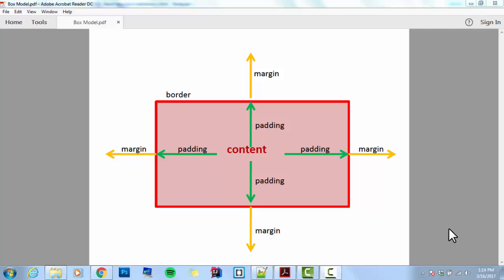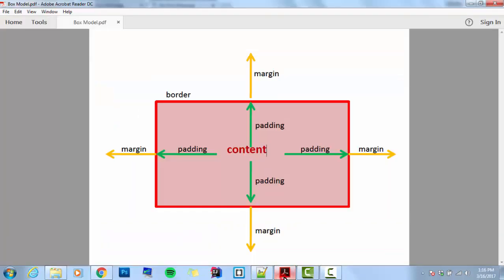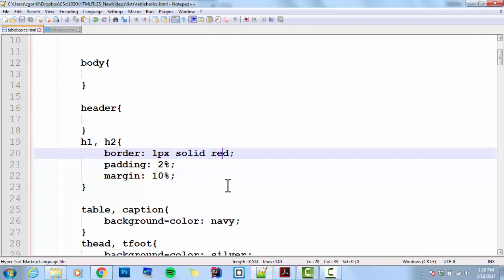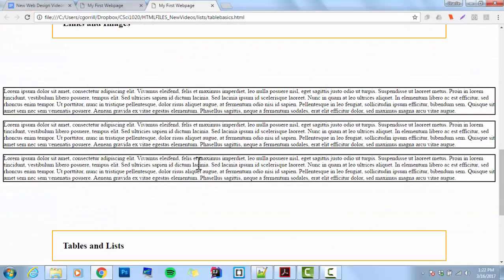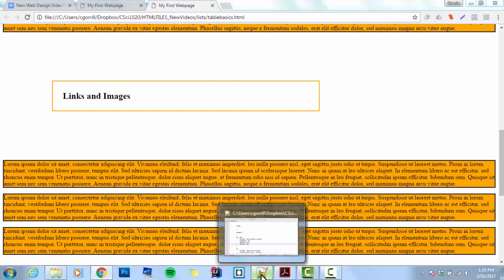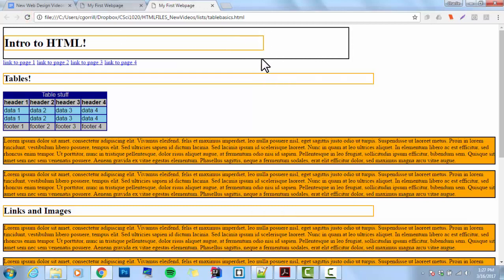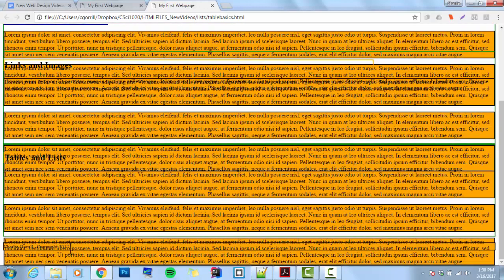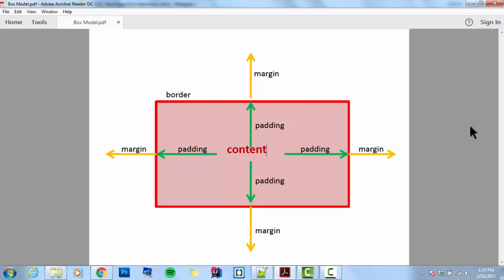CSS Box Model